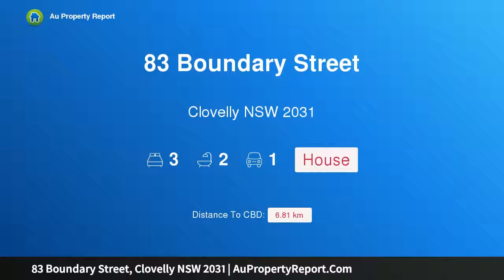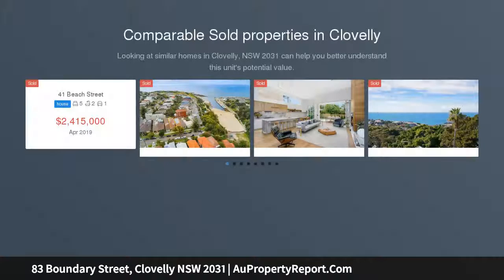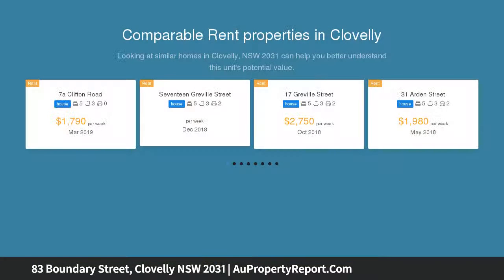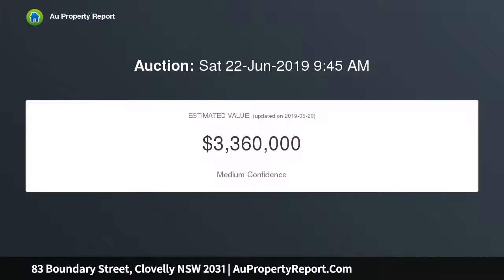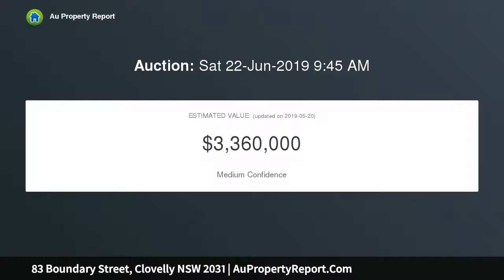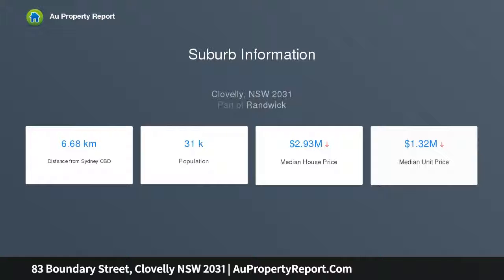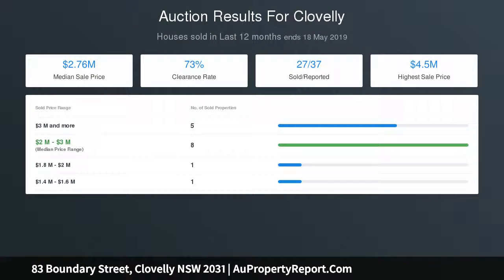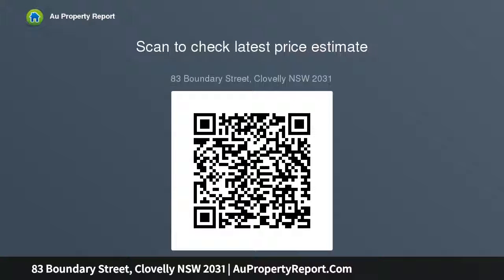83 Boundary Street, Clovelly NSW 2031 | AuPropertyReport.Com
83 Boundary Street, Clovelly NSW 2031
Property Type: house
Bedrooms: 3
Bathrooms: 3
Car Space: 1
Beach House With A Private Garden Flat And Ocean Views